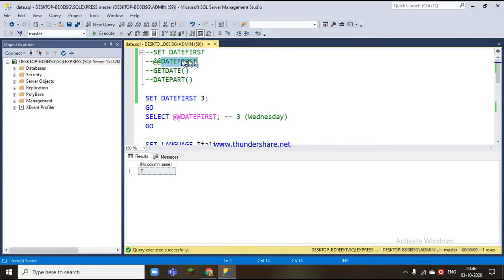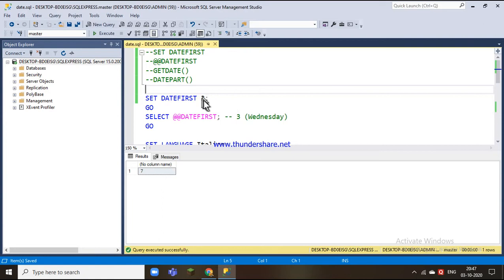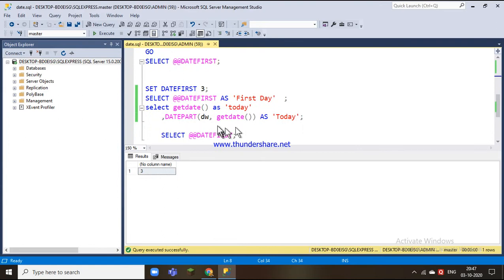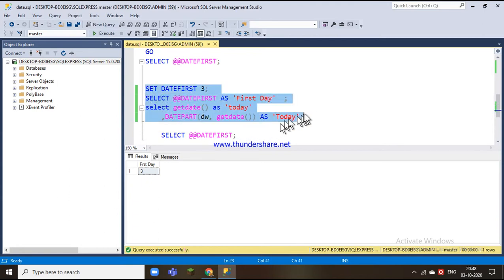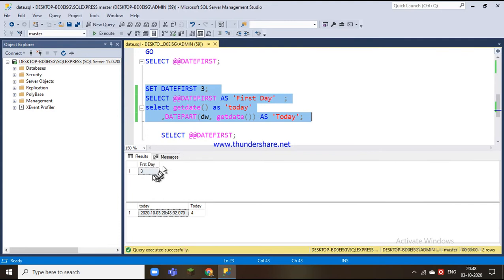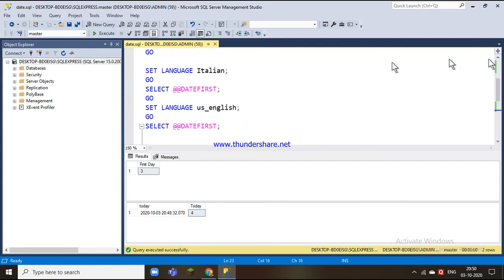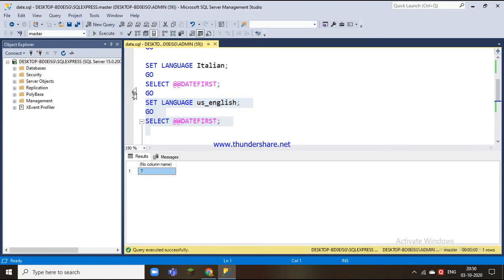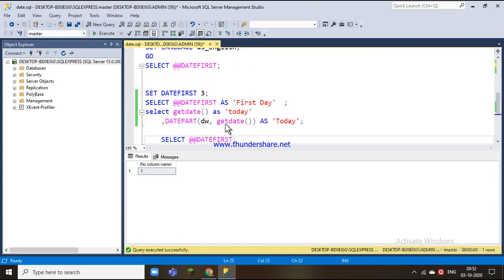56.DATEFIRST() FUNCTION IN SQL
Explained about set datefirst(),@@datefirst() functions with simple examples.